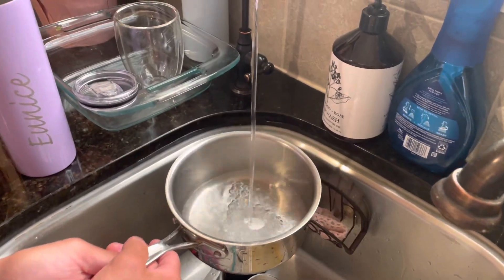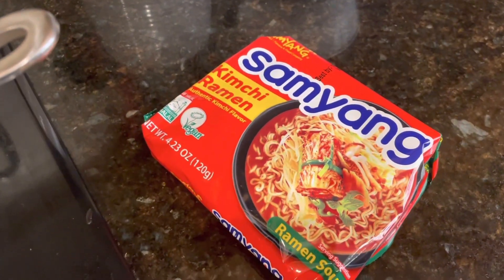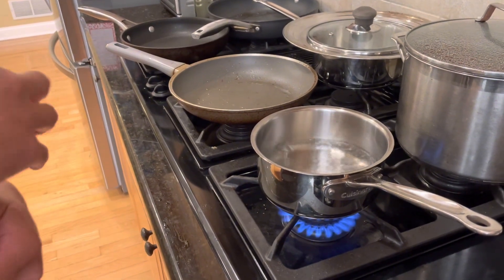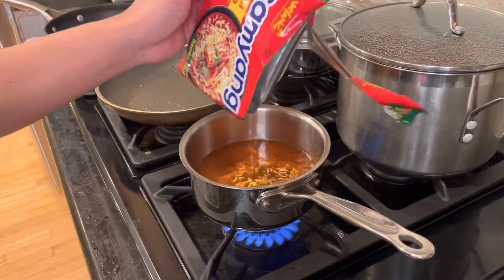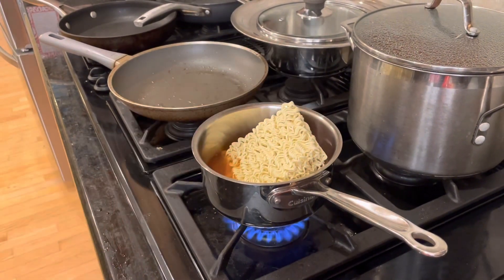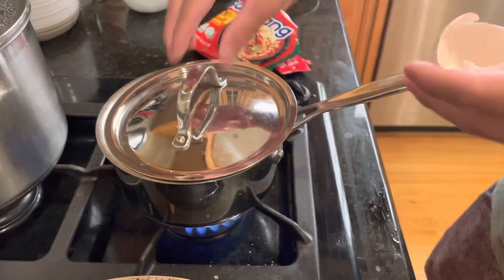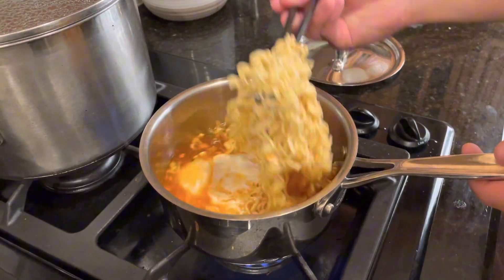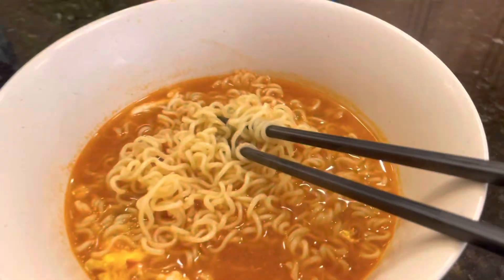making ramen | passion project week 4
Guys I hate cooking 😍🫶